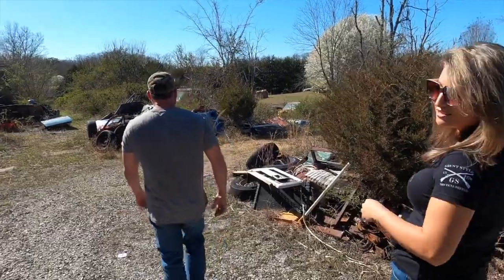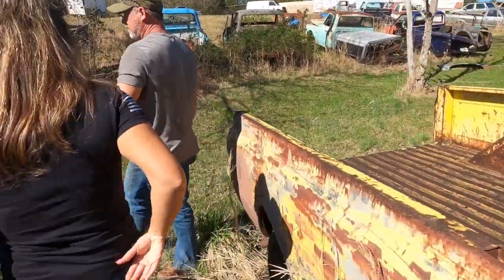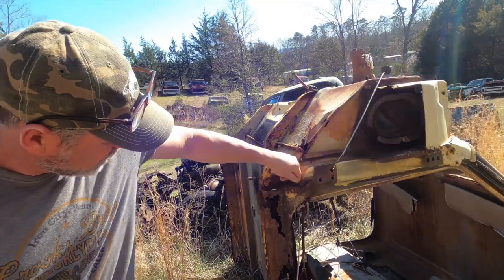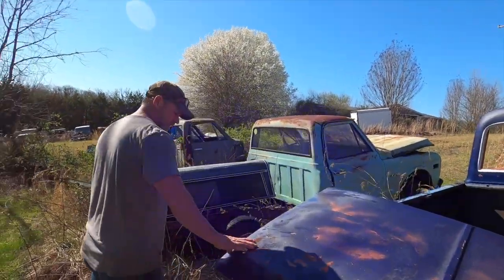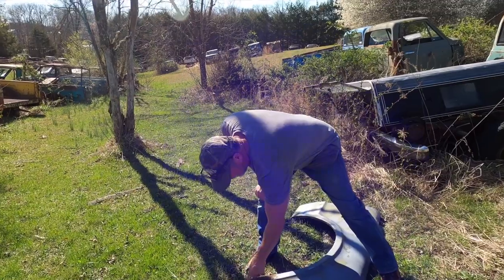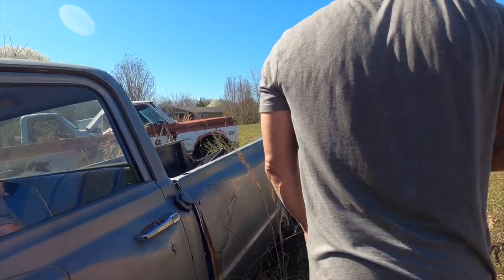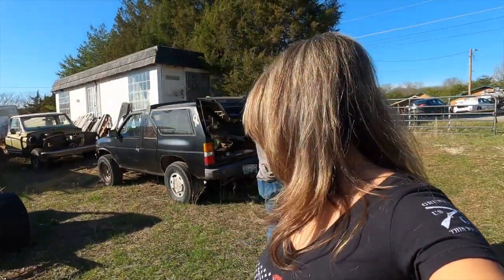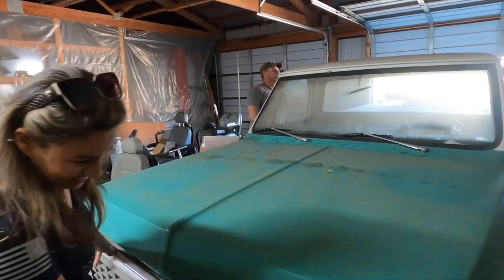LOOKING FOR A PROJECT TRUCK MY FIRST CLASSIC CAR RESTORATION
Join me as I begin my journey in restoring a a classic chevy pick up. In this video I take along one of the junk yards I visited trying to find a project, we see classic truck parts, truck beds and chevy project cabs as I get up close with what a project car or parts actually is and see what we can use and what is absolute rust. Here I learn the difference in finding a good project with my friend Kents guidance. After going through so many different truck parts, chevy short beds, chevy long beds, rusted cabs, trucks that are not finished but waiting for a home, we come across a complete 1972 Chevrolet C10 with less than 40k miles! Follow me as I take on my first restoration project and decide whether I am going to get a full truck or find pieces to put together and make a truck!